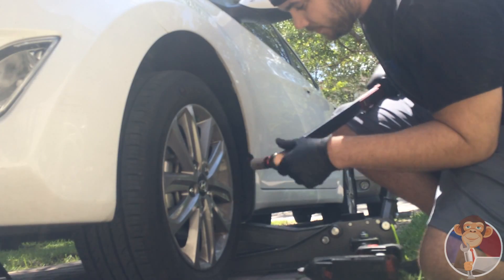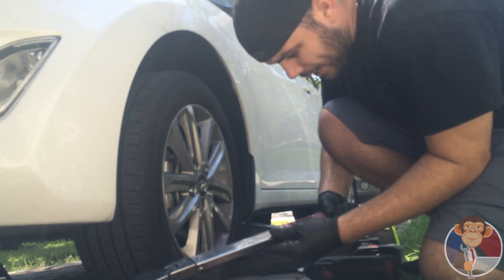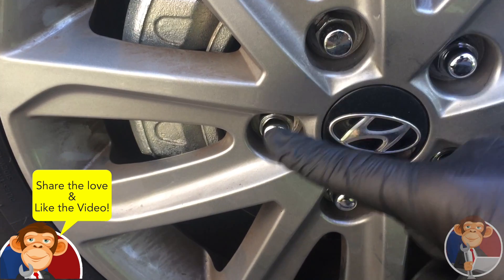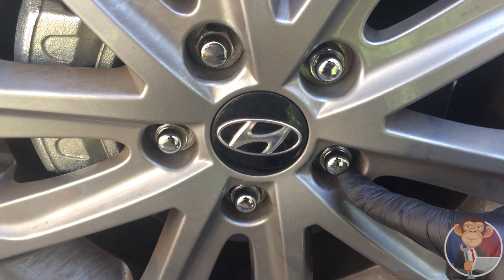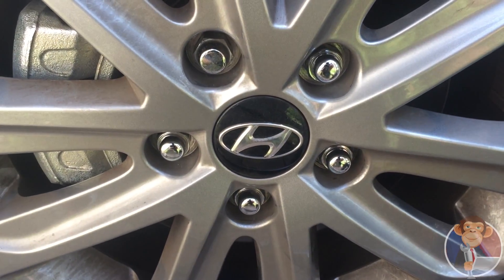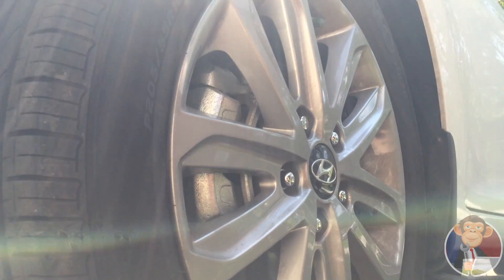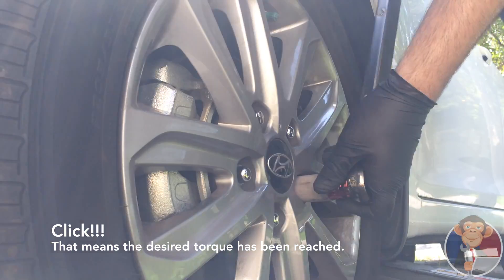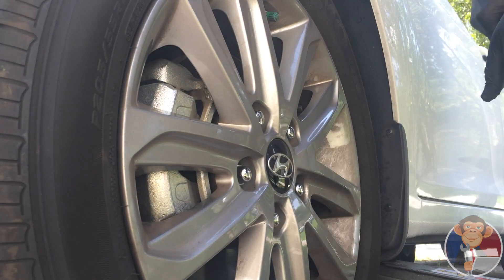How to tighten down a 5 lug wheel properly using a torque wrench - Educated Grease Monkey DIY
In this video,  I teach you the proper way to tighten a 5 lug wheel. Using the correct tightening sequence and torque specifications.

My name is Carlos M. DeOro & I am the Educated Grease Monkey (The EGM). I am an Entrepreneur, GM Car Enthusiast, Master Automotive Technician & Automotive Technology Instructor. In this channel, we talk about GM cars, DIYs, and automotive technology. I focus more on GM vehicles because of my online store thegmyard.com and my passion for the brand. I've always enjoyed teaching and I hope it shows with my content.